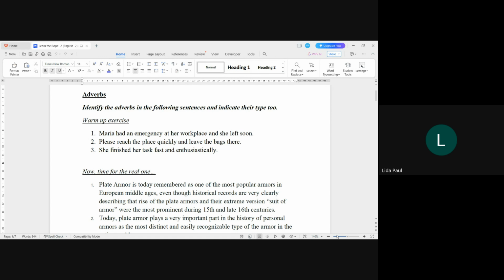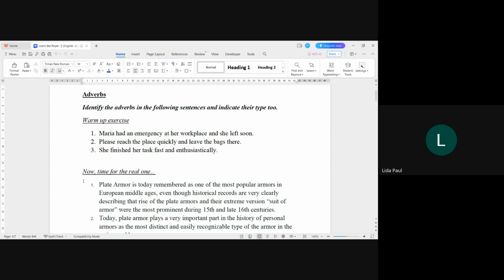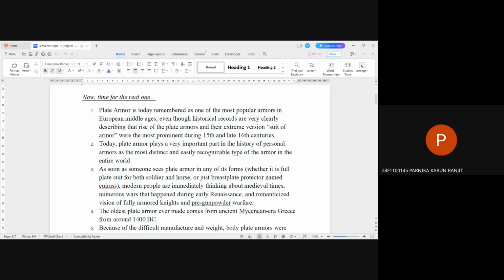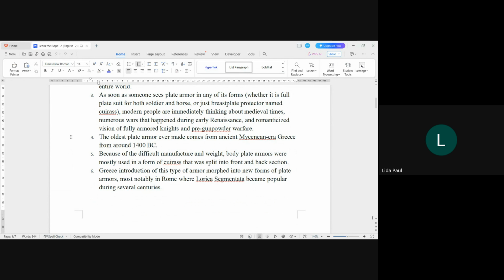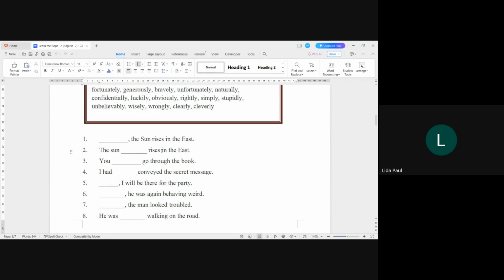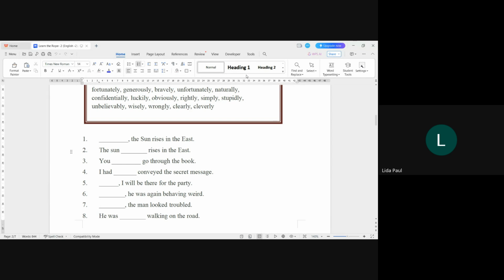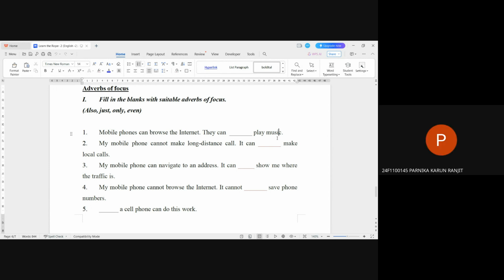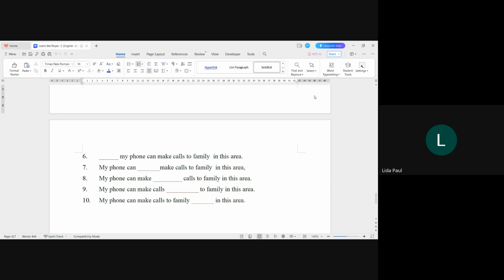English 2 - Learn the rope - 2024.07.02